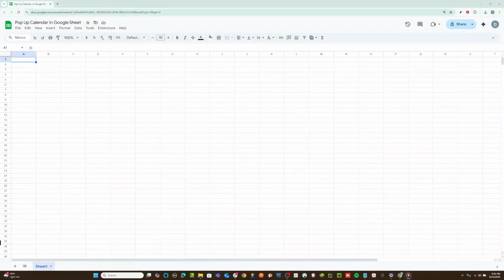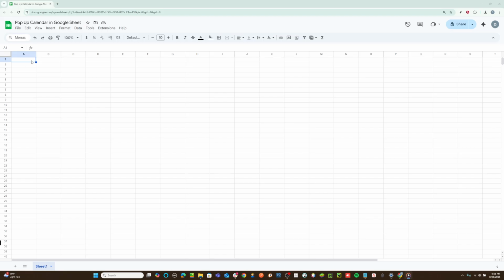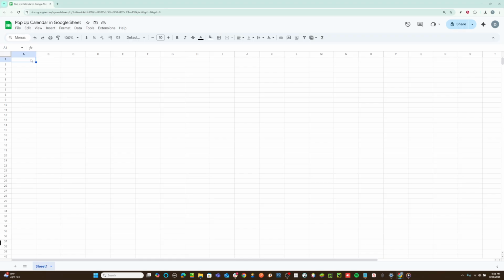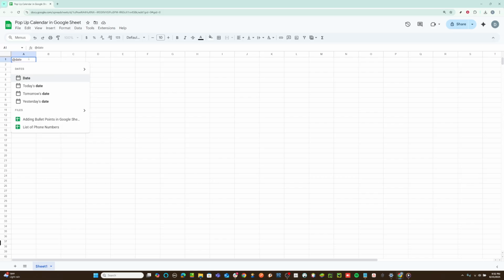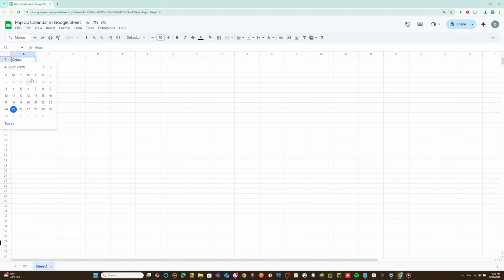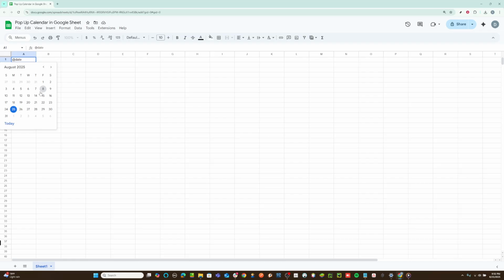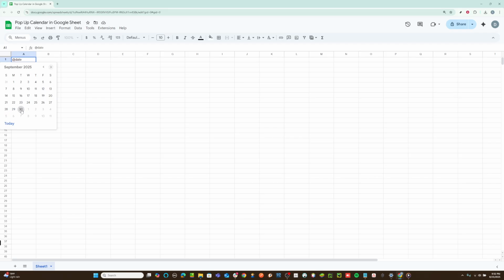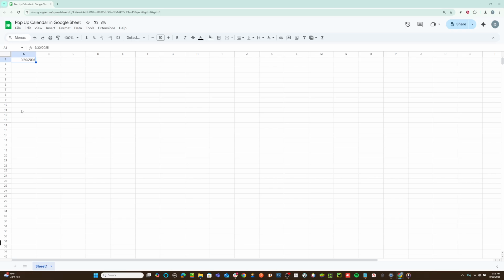How To Add A Calendar Date Picker In Google Sheets [2025 Guide]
In today's video we cover: google sheets tutorial, date picker google sheets, calendar date picker, google sheets tips, sheets date picker, add calendar to sheets, google sheets how to, google sheets functions, date picker tutorial, sheets date function, productivity in sheets, google apps script, spreadsheet date picker, google sheets calendar, sheets for beginners, date selection sheets, google sheets guide, calendar integration sheets, excel vs google sheets